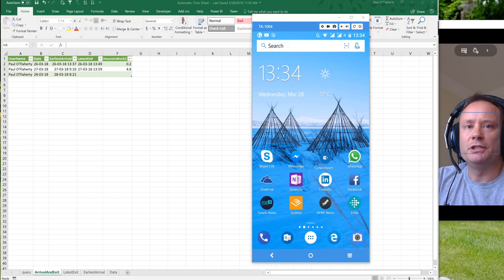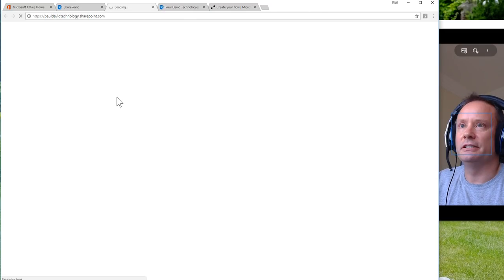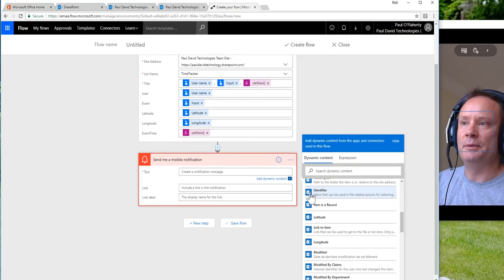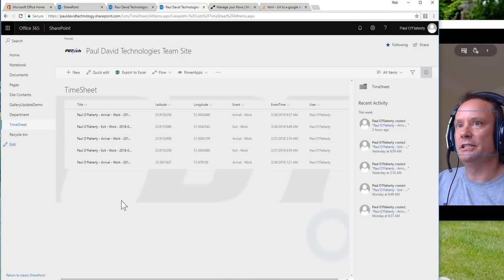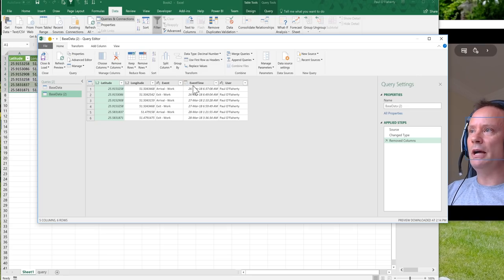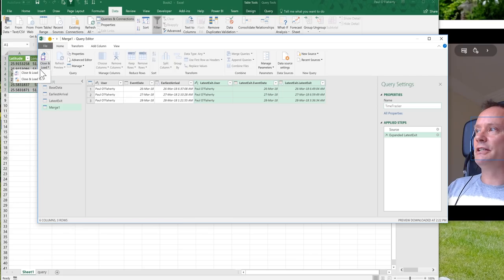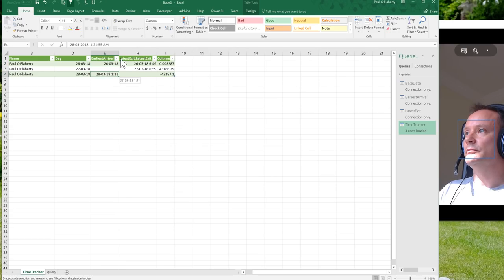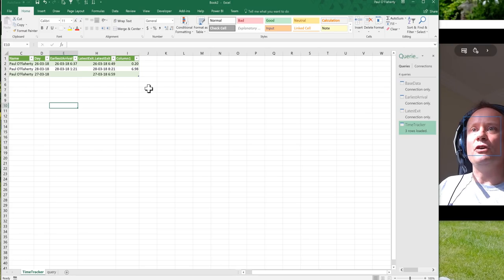How to: Build a complete time-sheet solution in Office 365 with no code (Flow, SharePoint, Excel)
In this session I build a basic, but complete, time sheet solution. User's hit a button on their mobile phone to record work start/finish and through the magic of Office 365 automation the entries and calculated hours pop up in Excel moments later! Serves as an introduction to integrating Flow, SharePoint lists and Excel (Get and Transform).